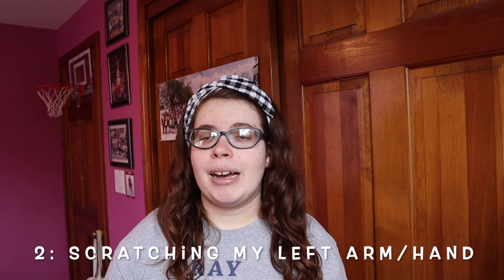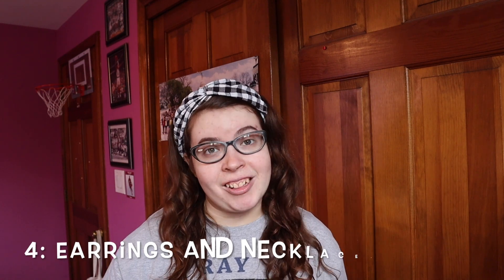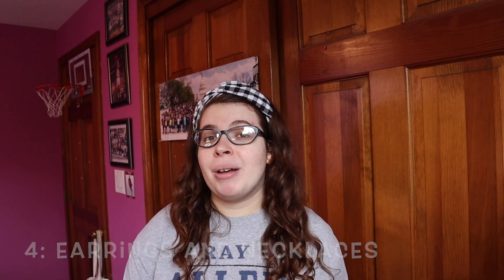10 of the hardest things for me to do with one hand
today I am sharing with you 10 of the hardest things for me to do with one hand living with cerebral palsy.  Since I really only have good use of my left hand I have to learn how to do most things with just my left hand while I use my right hand as an assist as best as I can.  Given that there are certain things for me that are harder to do with one hand that I still struggle to do, and today I share some of those things with you.